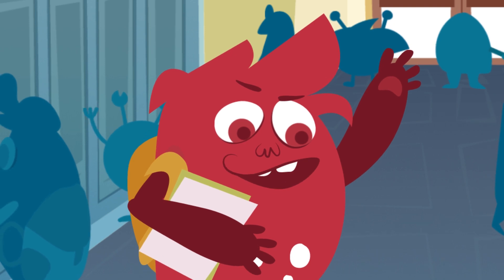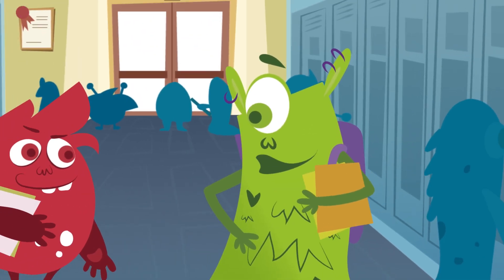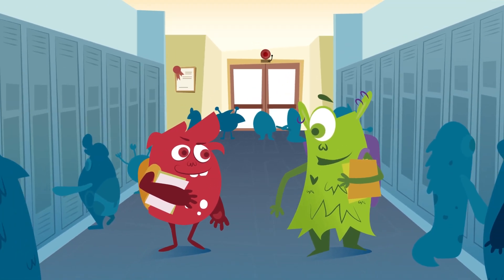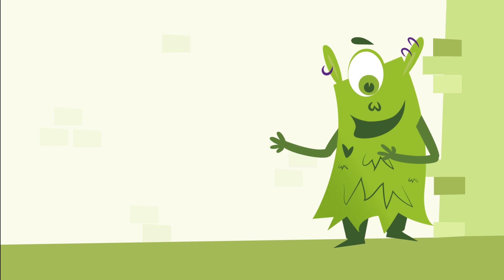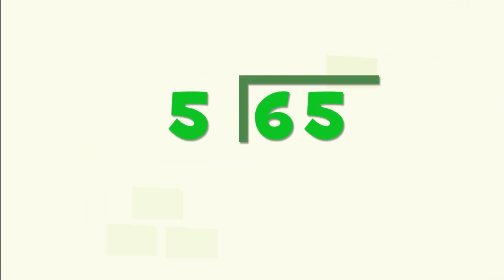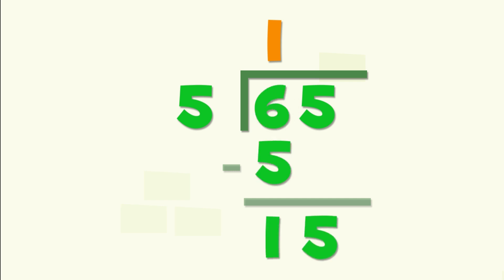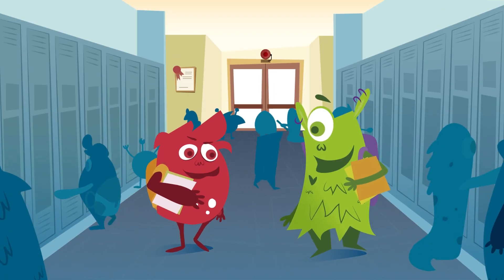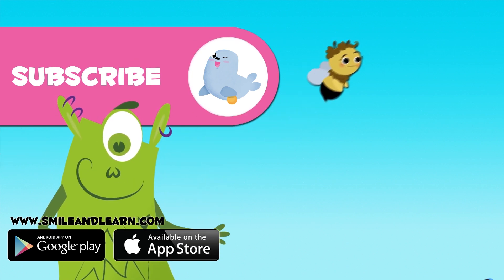Division with Monster University - Learn Division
This is an educational video about division where kids can learn to divide with the help of their favorite monsters. The video uses real-life problems to teach children to use both division and problem solving skills to reach a solution.

This video is part of a collection for children to improve their logical-mathematical ability.